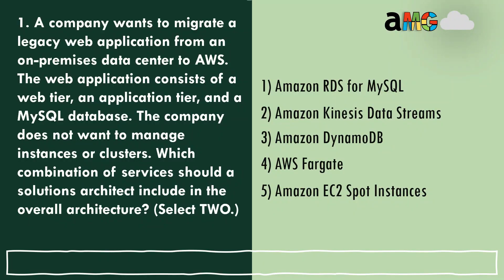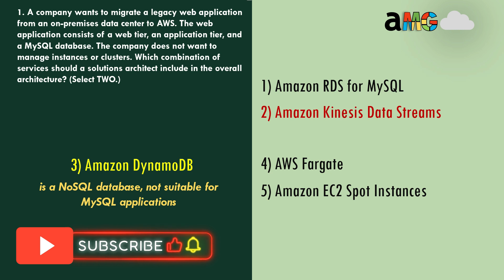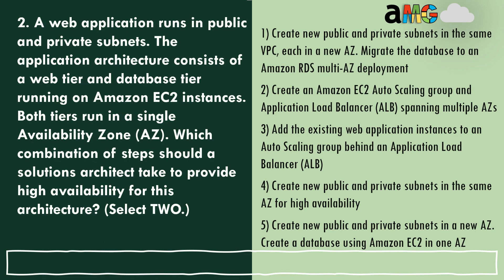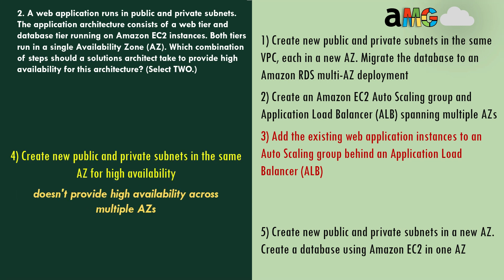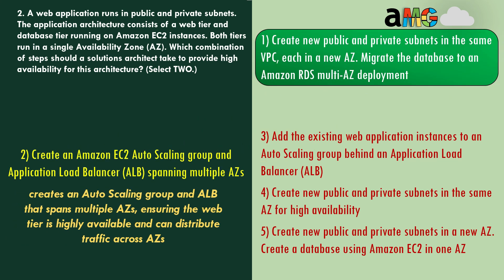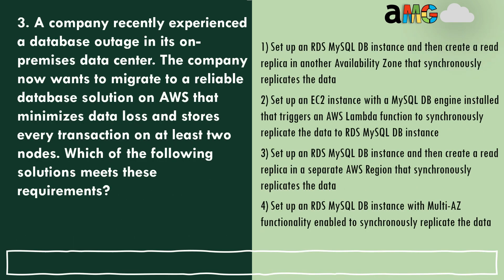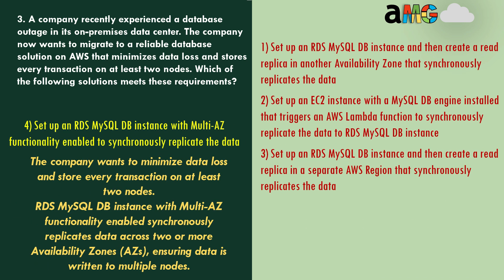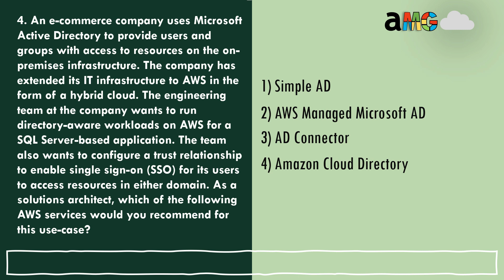#1 - 500 AWS Certified Solutions Architect - Associate Exam Questions & Answers | Questions 1-5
Welcome to AMG Cloud! 🌩️ In this video, we're kicking off Session 1 of our AWS Certified Solutions Architect - Associate Exam preparation series. 🚀

In this session, we'll cover Questions 1 to 5 with detailed answers and explanations. These practice questions are designed to help you understand key concepts and prepare effectively for the AWS Certified Solutions Architect - Associate exam.

🔍 What you'll learn in this video:

    In-depth explanations for AWS Certified Solutions Architect - Associate exam questions.
    Key topics covered in the AWS exam, including VPC, EC2, S3, IAM, and more.
    Tips and tricks to help you pass the exam on your first attempt.

aws solution architect interview questions and answers for experienced